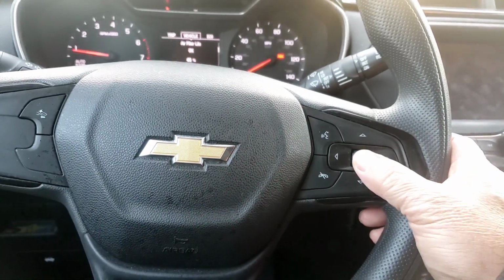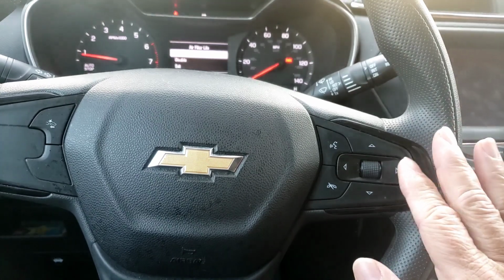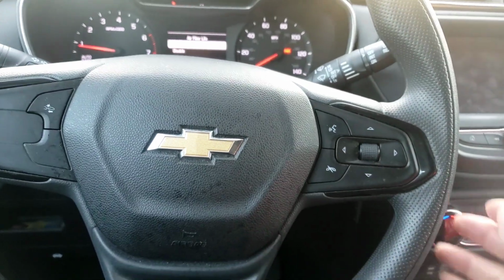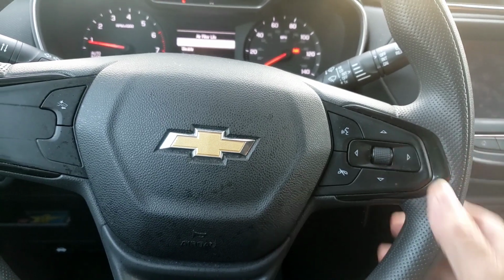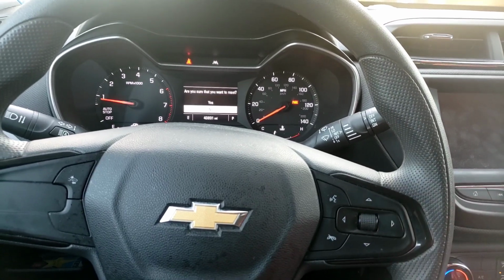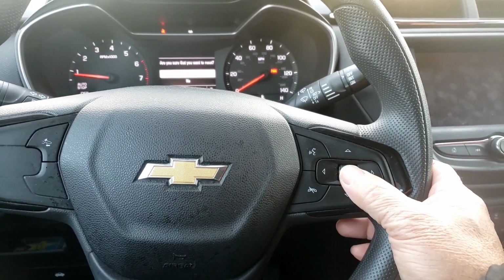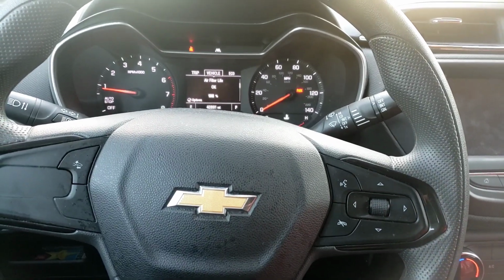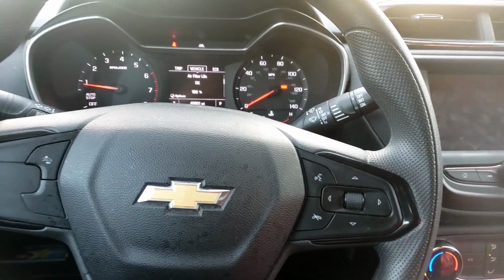Chevy Trailblazer Air Filter Reset How to DIY 2021 and Others Similar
Since they have the option of resetting it or deleting it altogether,  you can choose your option..I will show you the resetting part..